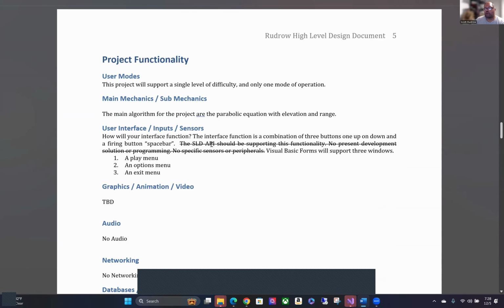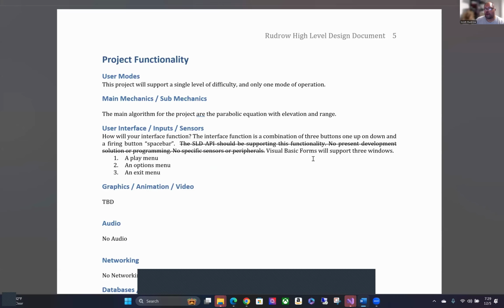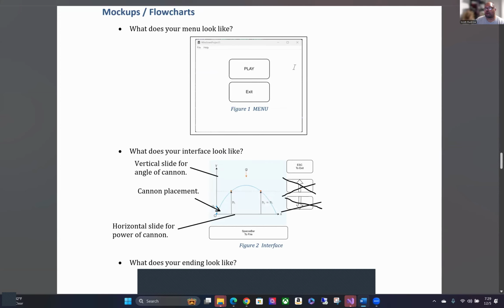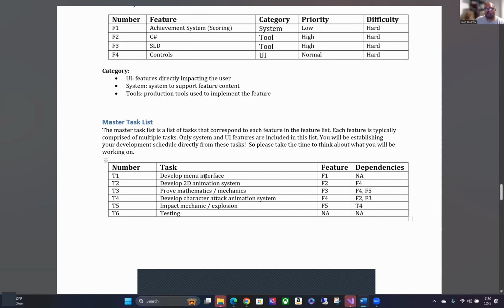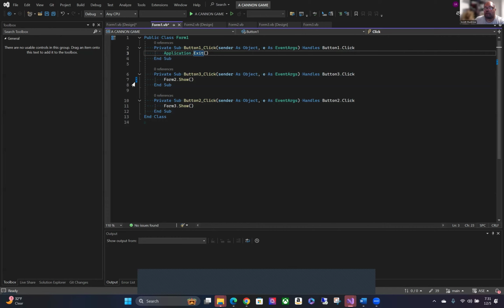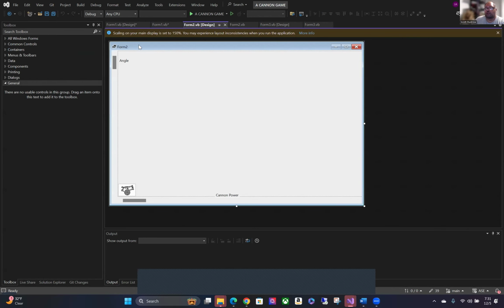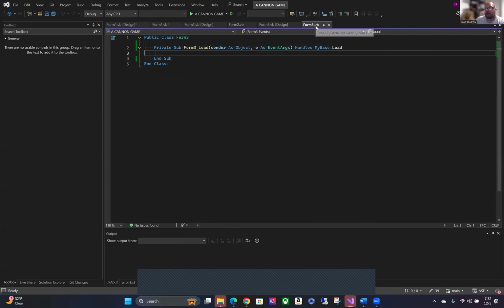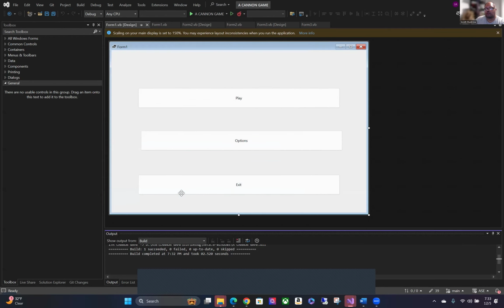2 2 Milestone ASE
Milestone 2.2 of Cannon Game